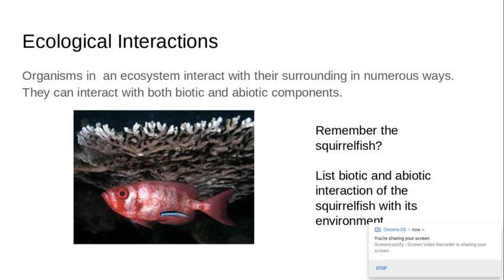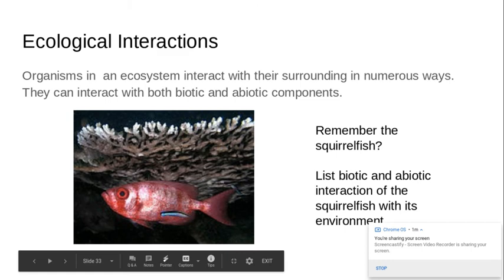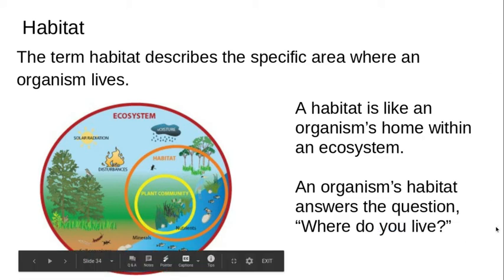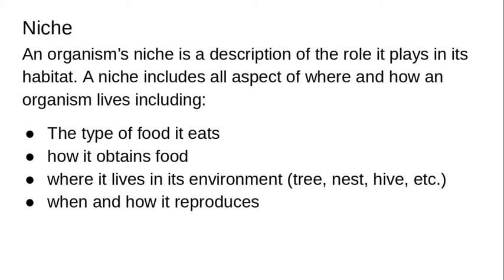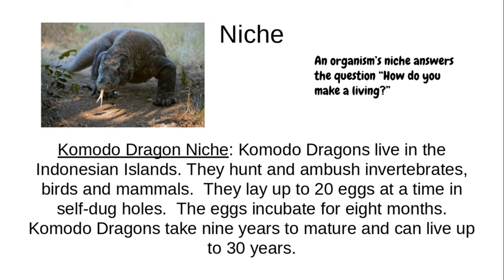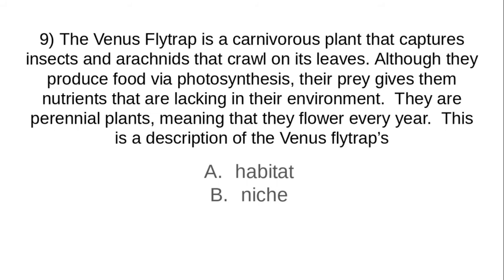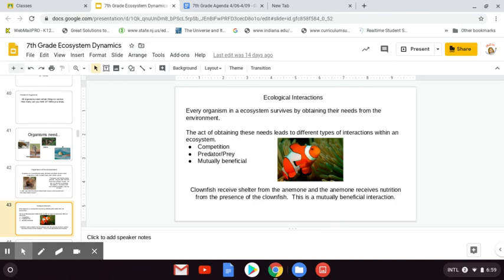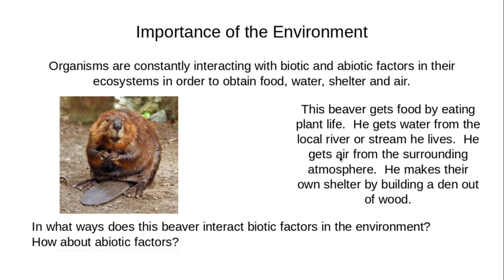Ecological Interactions Part 1